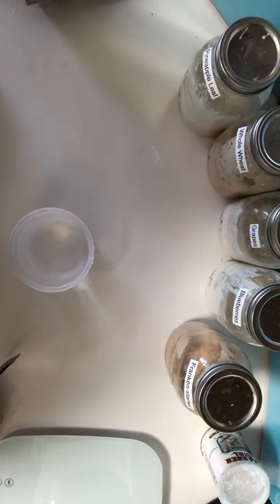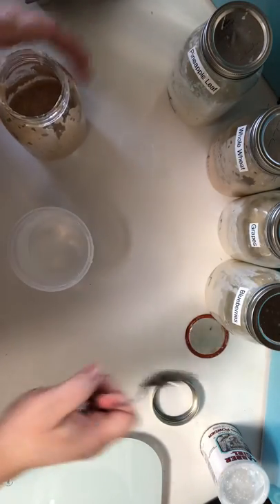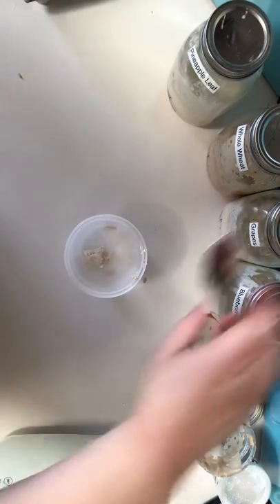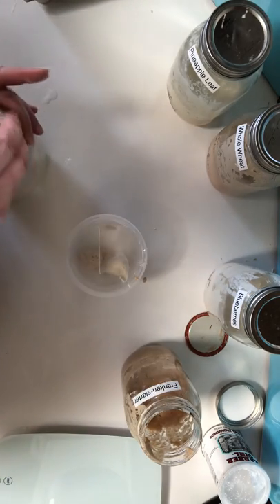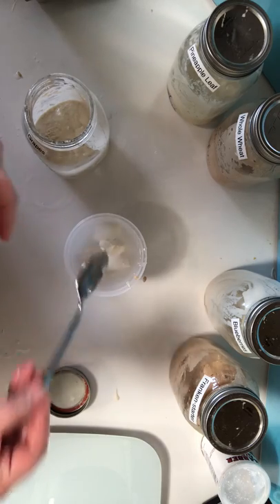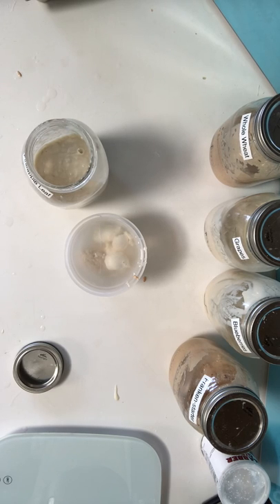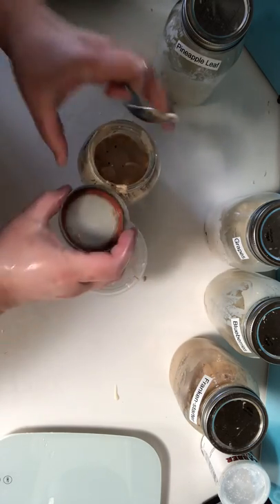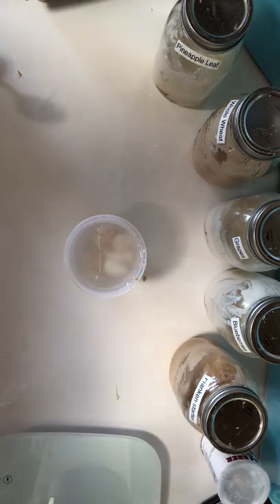Sourdough Starter Hack: Day 8 Is It Ready? The Float Test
How to tell when your starter is ready to use!  Al you need is a container of water a spoon, and your fed starter.

Don’t forget to keep feeding it every day!